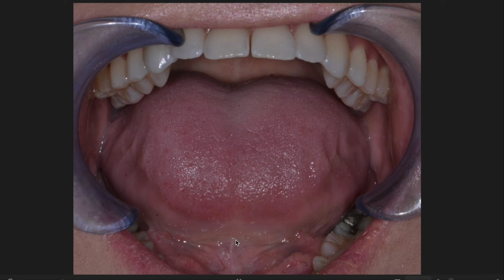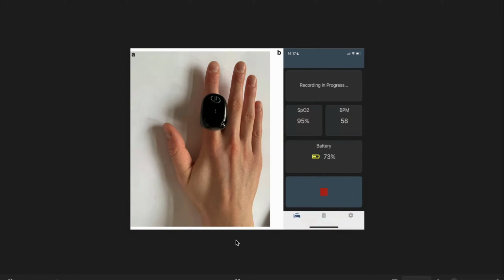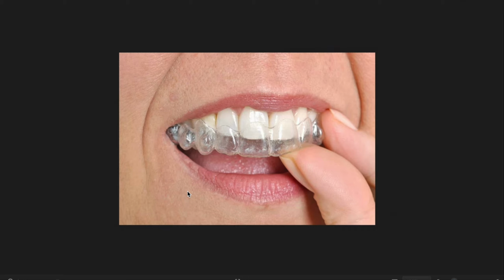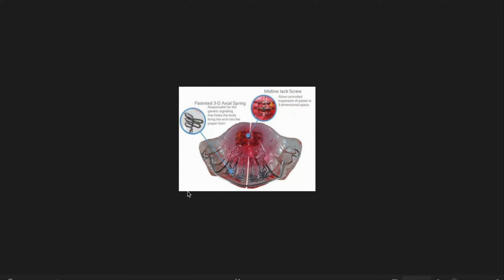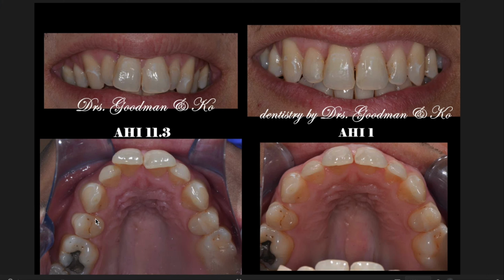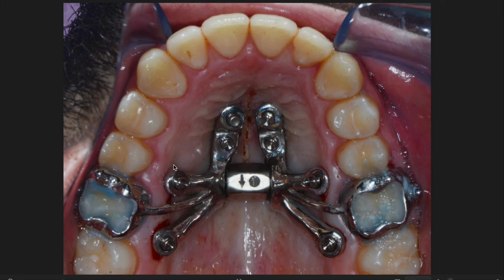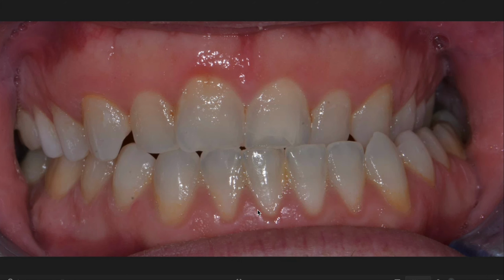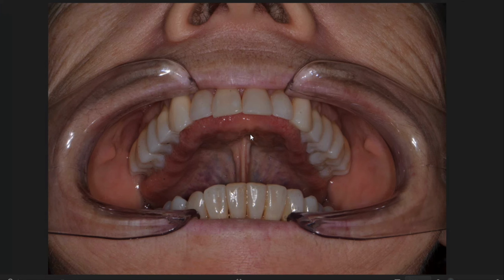How Do We Help With Sleep Apnea in a Dental Office